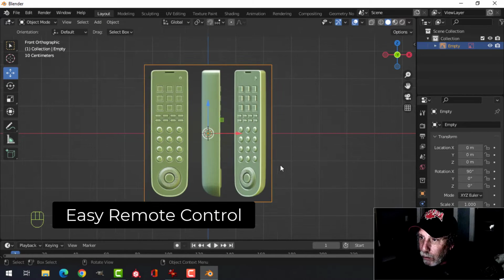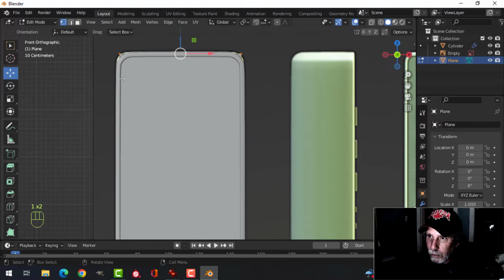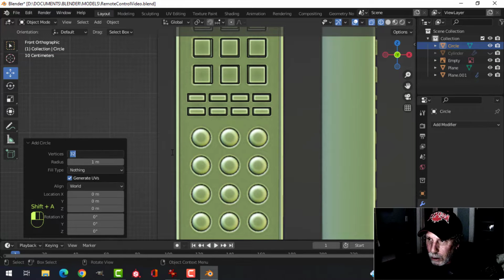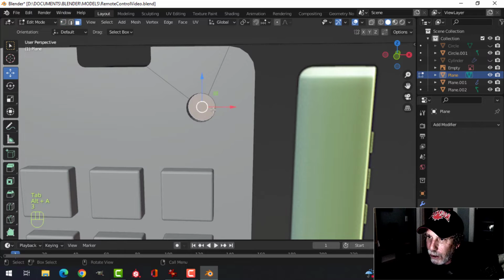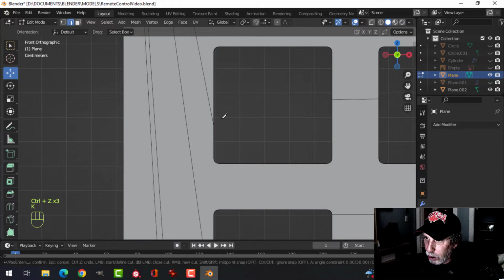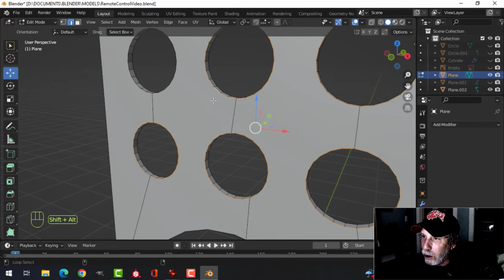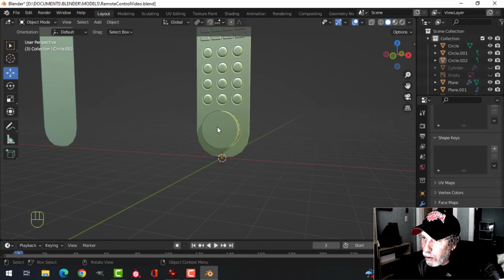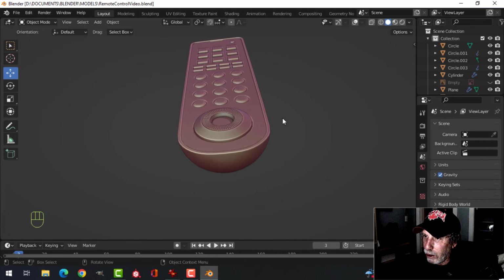BLENDER: EASY REMOTE CONTROL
Let's model a remote control.  We are going to do a lot of Booleans and we will see how to clean them up so the result looks great.